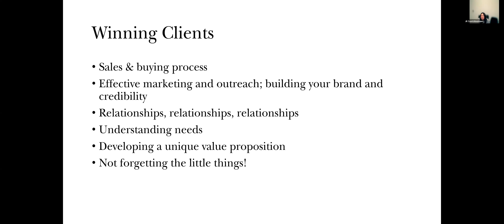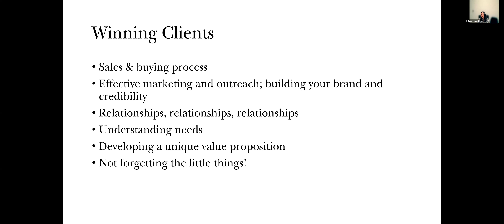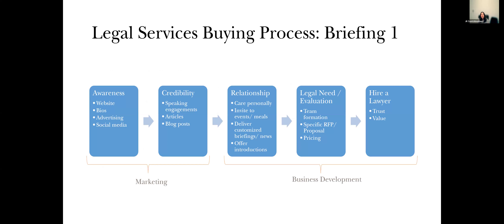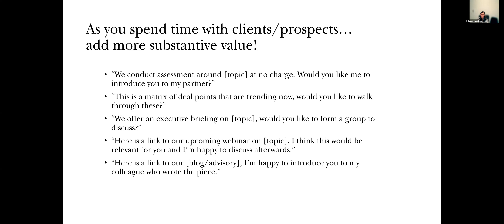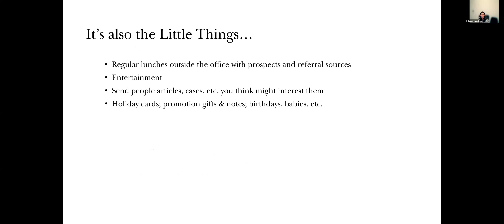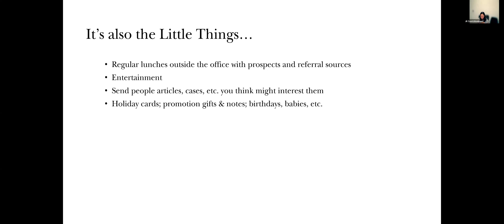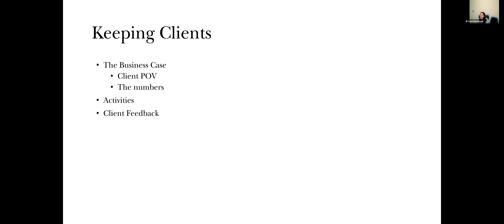Mastering Business Development for Lawyers: Best Practices to Win, Keep & Grow Clients [Webinar]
Watch to find out how to get more clients as a lawyer from Beth Cuzzone and Jill Zwetchkenbaum with this installment of Webinars for Busy Lawyers.

Join us for an interactive and insightful webinar tailored for lawyers seeking to elevate their client development strategies. This webinar is crafted to equip lawyers with tools and techniques needed to thrive in client acquisition, retention, and expansion.

Key Topics Covered:

- Winning Clients: Unveiling Proven Strategies
- Keeping Clients: Nurturing Lasting Relationships
- Growing Client Work: Maximizing Opportunities

Our expert presenters are seasoned legal marketing and business development industry professionals and will share actionable insights, real-world examples, and best practices honed through years of experience. Whether you’re a solo practitioner, part of a boutique firm, or part of a small to mid-sized firm, this webinar is tailored to empower you with knowledge and strategies you can begin implementing immediately.

Q&A from the live program is included in the recording.

ABOUT THE EXPERTS

Beth Cuzzone, Global Practice Group Leader at Intapp, is an industry leader in law firm marketing, sales, and client service.

Beth is a Fellow in the College of Law Practice Management, “Excellence In The Law” Recipient, Legal Marketing Hall of Fame, and named Industry Thought Leader by the National Law Review. She brings decades experience to today’s webinar. She has published several ABA books: The Client Interview Playbook, The Law Firm Associates Guide to Personal Marketing and Selling and, Marketing Success: How Did She Do That?  Beth is also an editorial board member on ALM’s newsletter Marketing The Law Firm and is a co-founder of Legal Sales and Service Organization.

ill Zwetchkenbaum brings her unique lens into law firms by adopting best practices from two of the most advanced client service industries: hospitality and luxury fitness. As a part of her dynamic role within an Am 200 law firm’s award-winning Business Development department, Jill regularly partners with clients and the firm’s attorneys to support the growth of key relationships and the ongoing delivery of exceptional client service. She leads the firm’s client relations function, driving firm initiatives focused on client development, client service excellence, and business intelligence for key clients. Jill currently serves as the Co-Chair of the Legal Sales & Service Organization’s Editorial Board. Prior to this, she served on the Legal Marketing Association’s Northeast Board’s Executive Committee. Jill is also the co-author of The Law Firm Client Service Interview Playbook, a step-by-step guide to incorporating client service interviews into your firm’s client relationship management strategy.

Webinars for Busy Lawyers are produced by LCL MA: Free & Confidential Services for Lawyers, Law Students, and Judges in Massachusetts